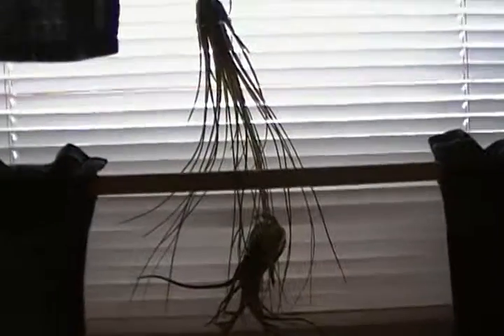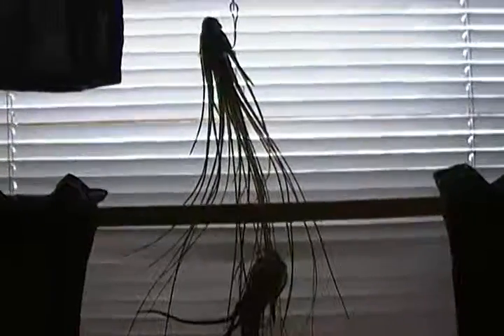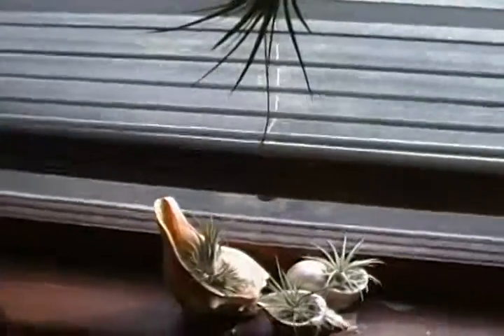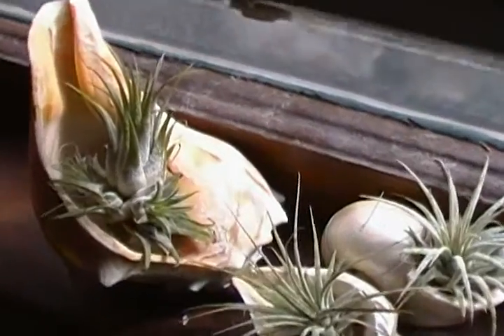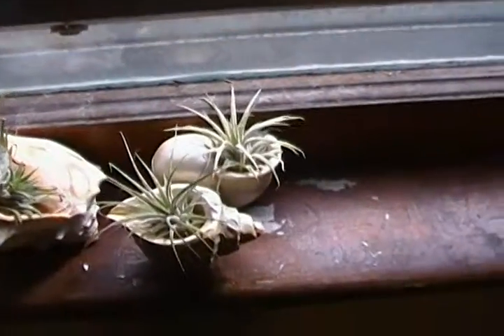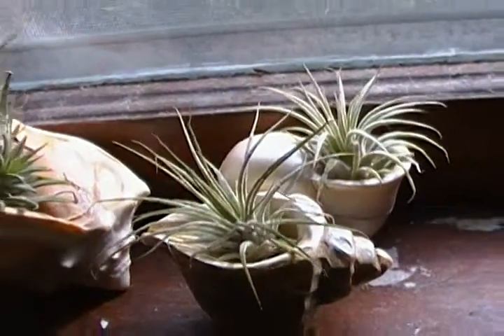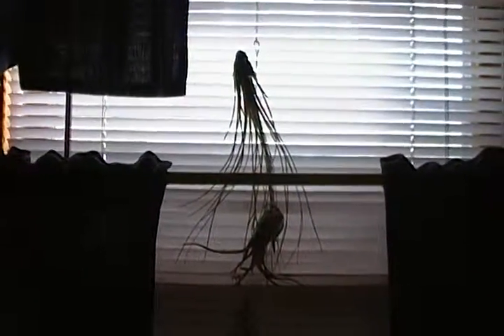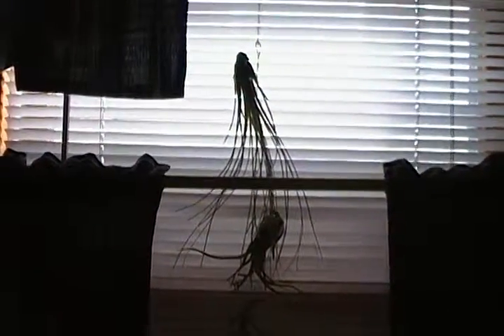Tillandsia Air Plant Care & Display Made Simple Easy & Cheap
You don't need to spend a lot of money on ripoff retail sales hype air plants and fancy displays. The right info and some dollar store floral wire is all you need.